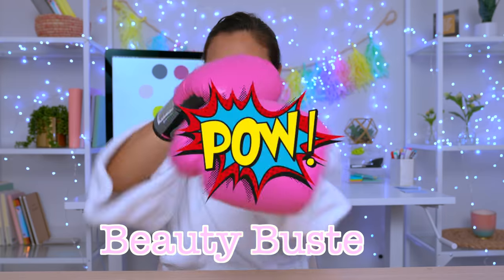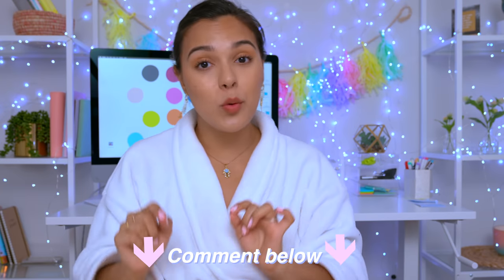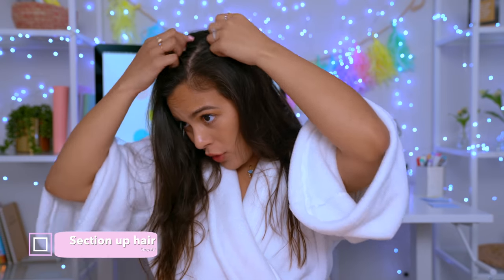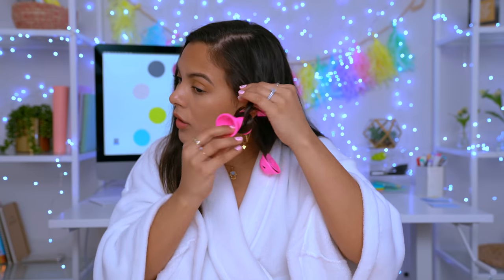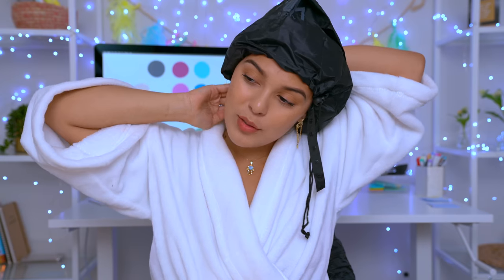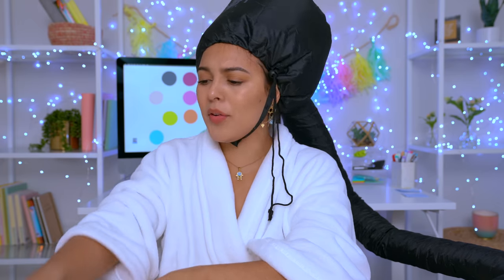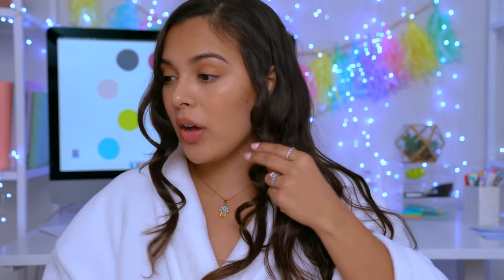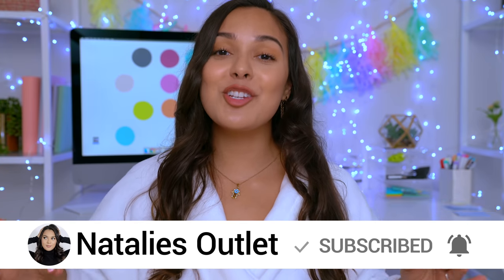Testing Weird Hair Hack for LAZY PEOPLE! Quick & Easy Hairstyle Gadget!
Hi Outties! In Todays video I am testing out a WEIRD hair tool for lazy peeps like me!

tik tok ➭ @nataliesoutletofficial